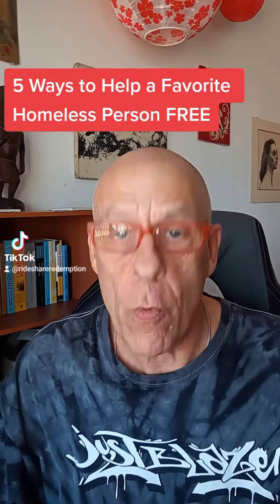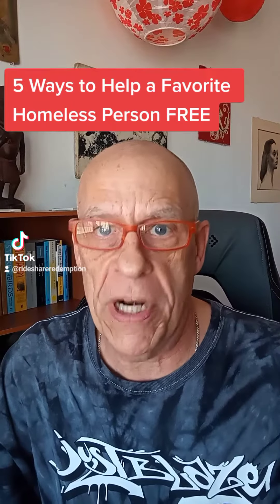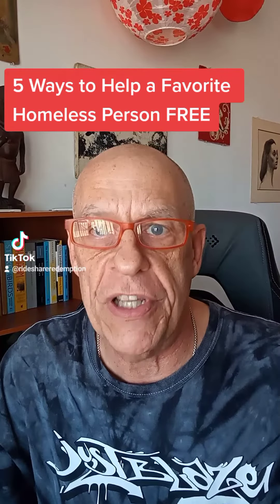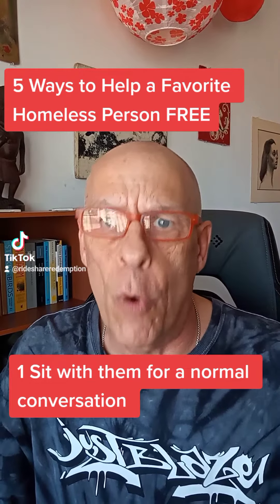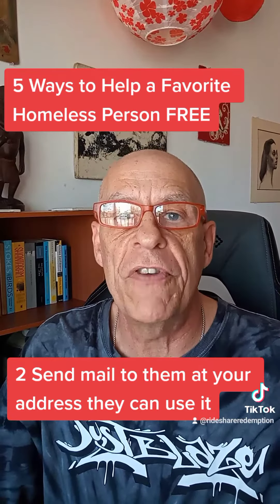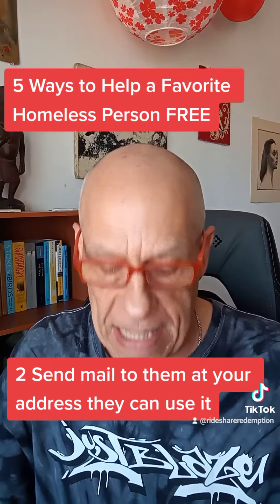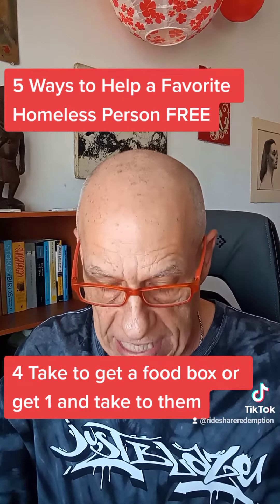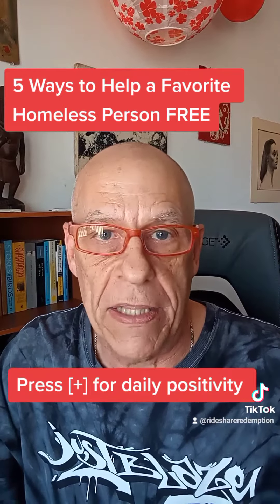five free no-qualification food boxes available in Phoenix Arizona